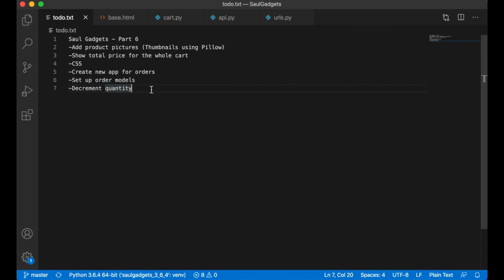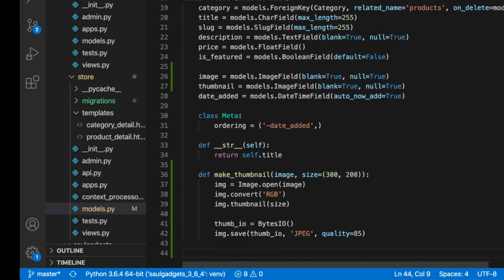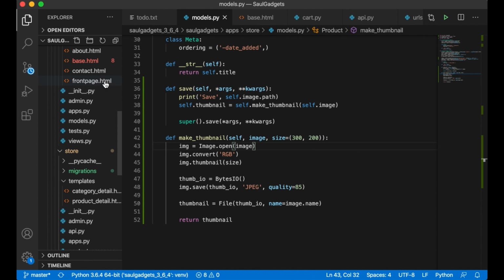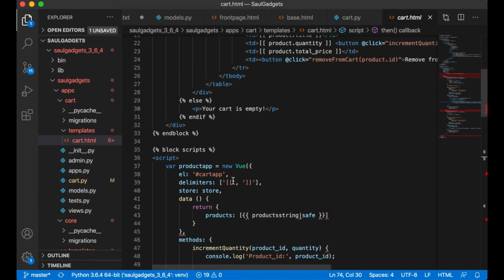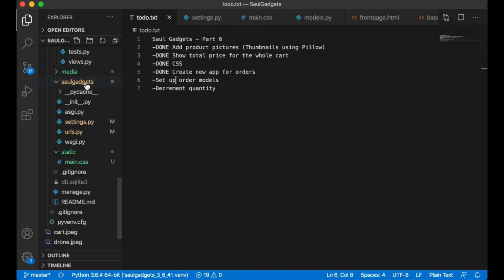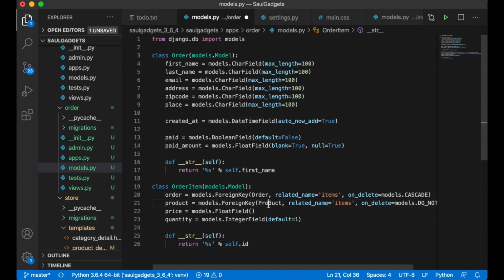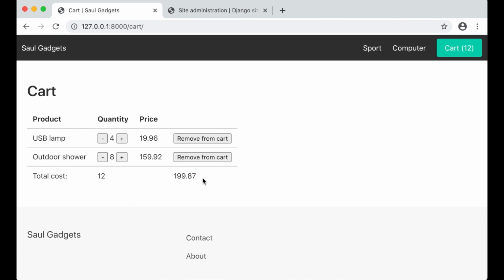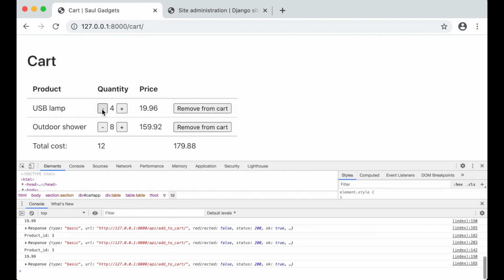Product pictures - How to build an E-commerce website using Django 3 and Vue.js - Part 6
Welcome to part 6 of "How to build an E-commerce website using Django 3 and Vue.js". In this part of the series, I will add pictures to the products. I also make it possible to show the total price for the whole cart and show how to include a CSS file to the project.

One thing that is important in the cart is to make it possible to decrement the quantity. So I make it possible to decrement the quantity using Vue.js.

This parts tasks 0:03
Product pictures 0:37
Total price in cart 10:25
CSS 12:00
Order app 13:50
Order models 14:30
Decrement quantity 19:30

Todo list for part 6:
-Add product pictures (Thumbnails using Pillow)
-Show total price for the whole cart
-CSS
-Create new app for orders
-Set up order models
-Decrement quantity